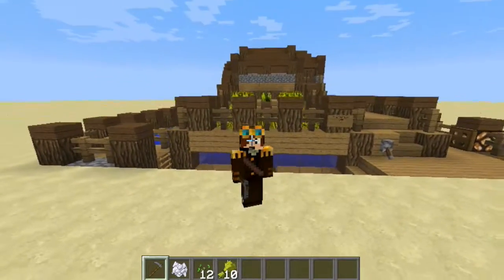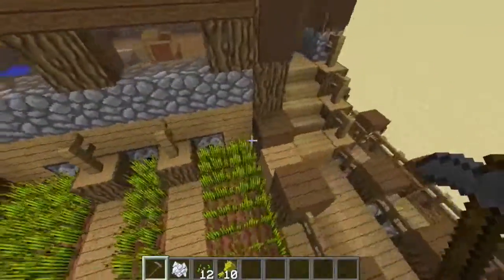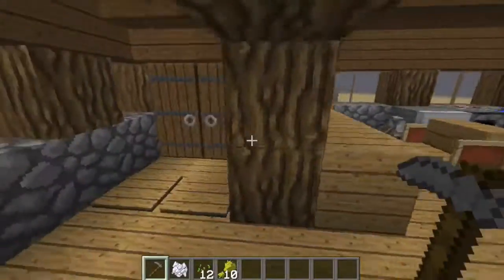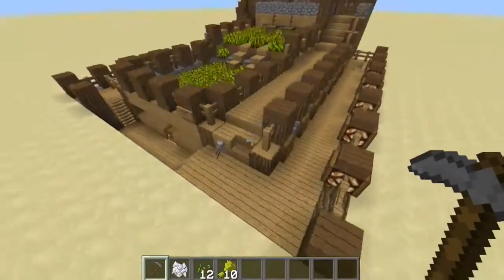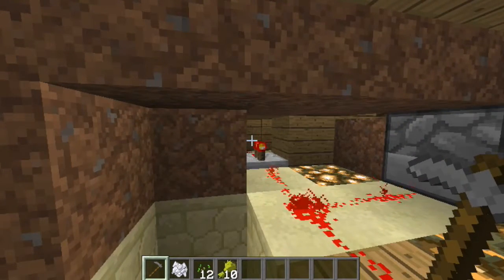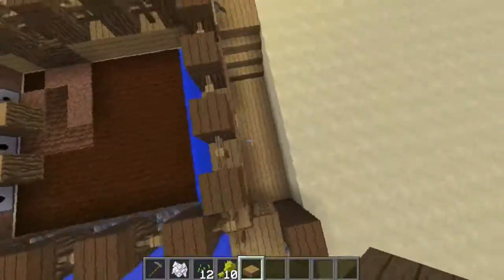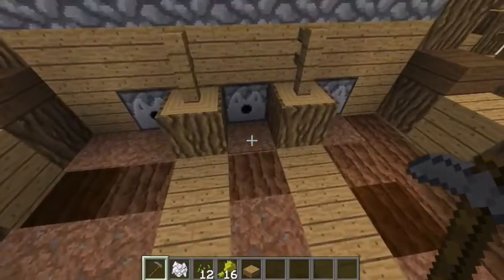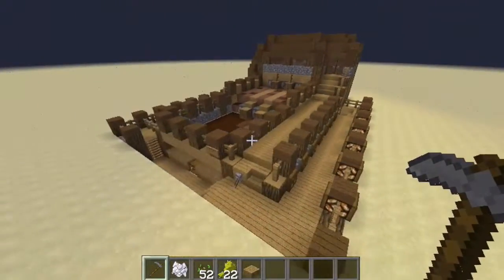RedStone Tutorials: The Penguin Farm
My First Ever Redstone Invention I made by meh self.